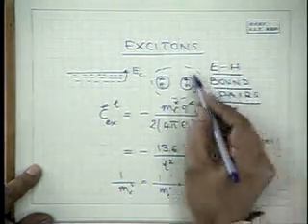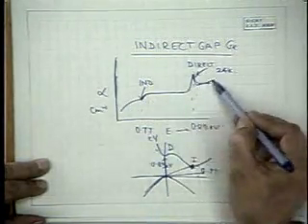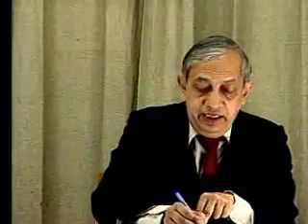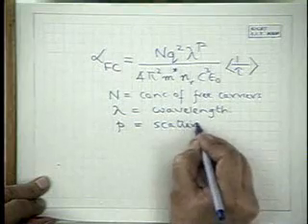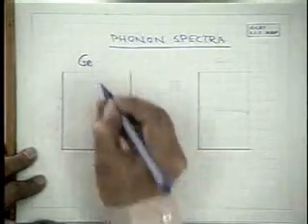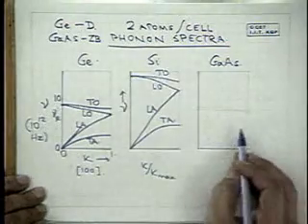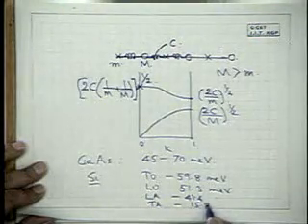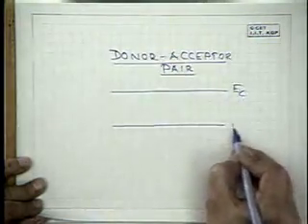5. Excitons and Lattice Vibrations